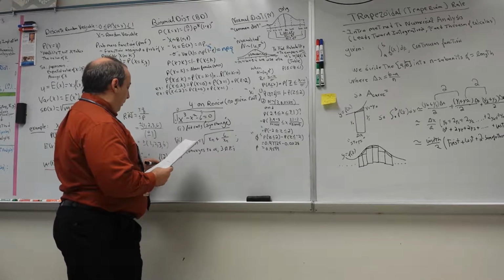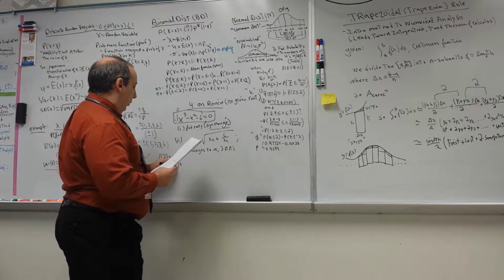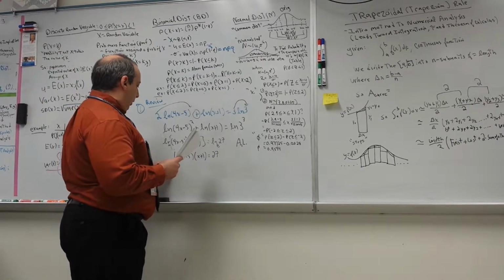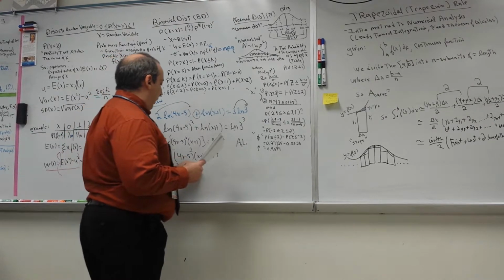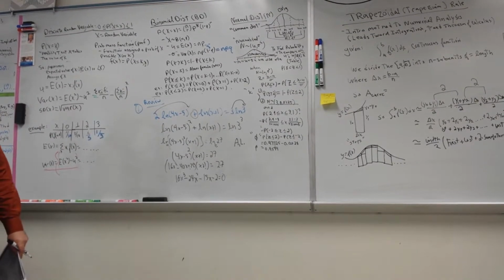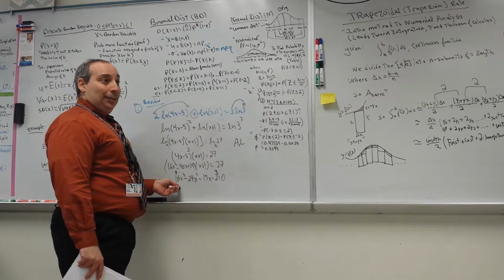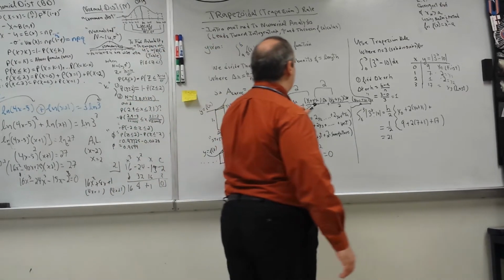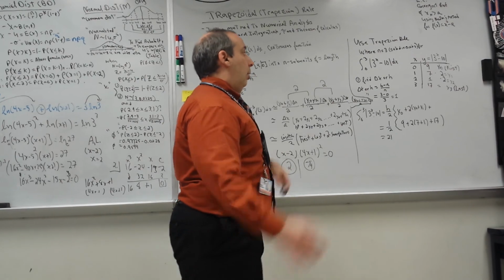Iterations Part 4 & Trapezium Lecture V1